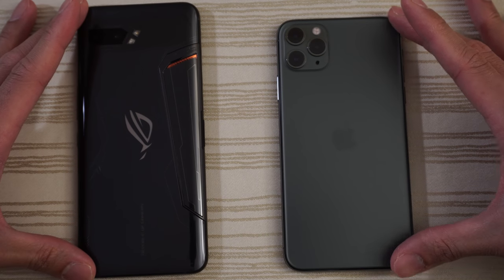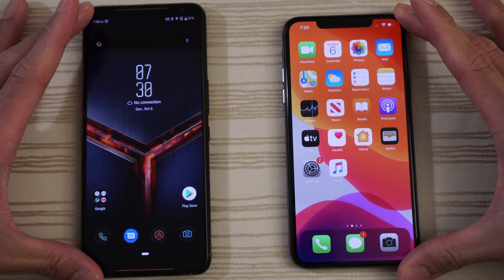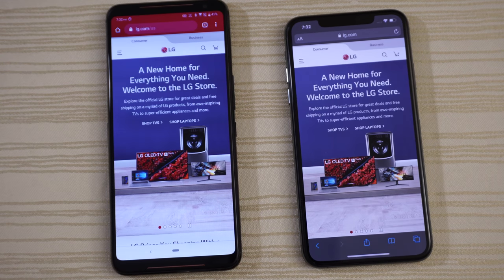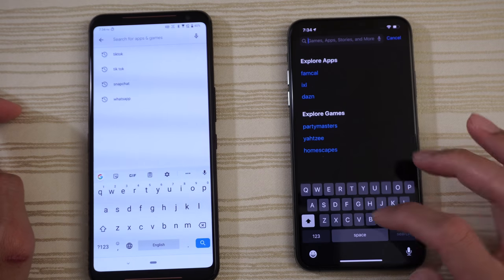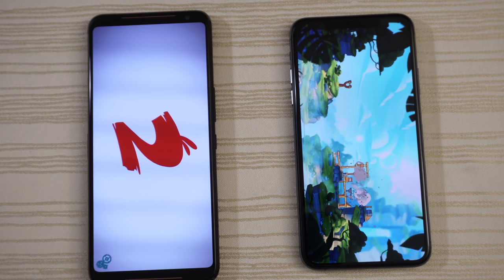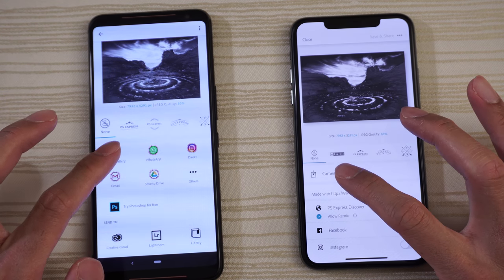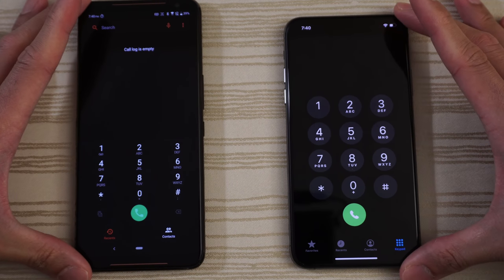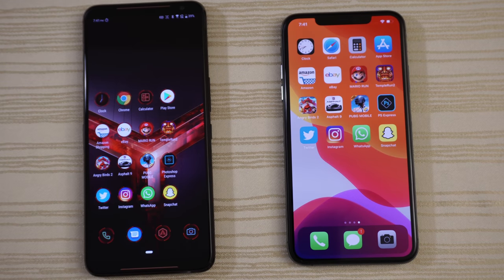Asus ROG Phone 2 vs iPhone 11 Pro Max - Speed Test!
Asus ROG Phone 2 vs iPhone 11 Pro Max speed test comparison! What Will Happen?!

Get the Asus ROG Phone 2 here:
US Warranty
Chinese Version

Background music, if applicable:
beatsbyNeVs - Dark Mage [FREE DL]: